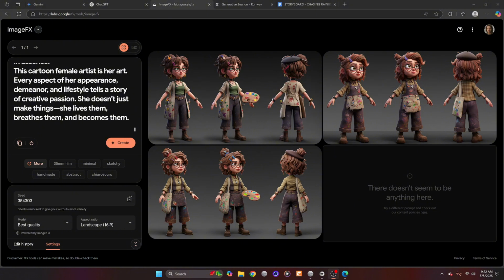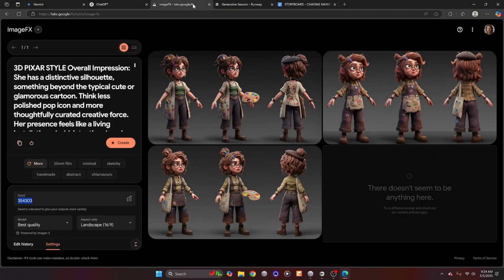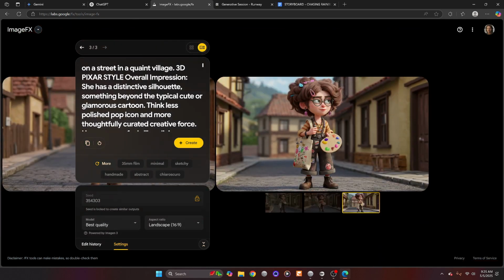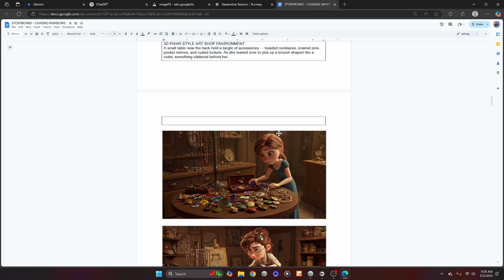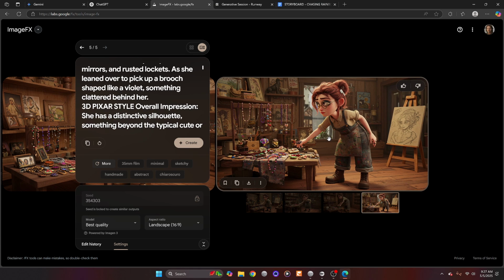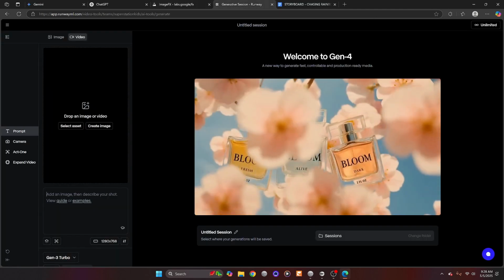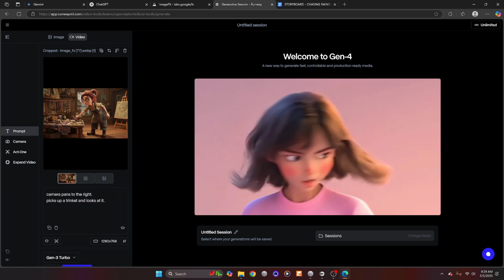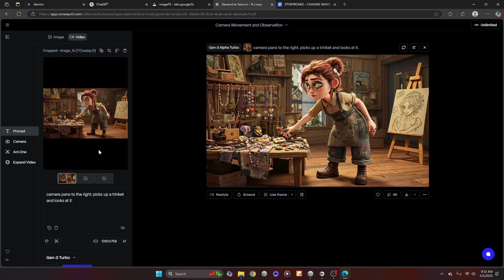AI Consistent Character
Key techniques for achieving consistent AI characters include using detailed and consistent text prompts with specific attributes and keywords; providing reference images for the AI to learn from; utilizing dedicated character reference features in some tools; employing seed control for similar results; and engaging in iterative refinement of prompts and settings.